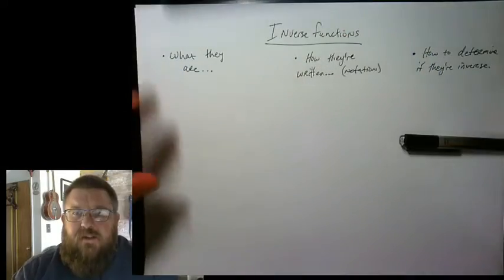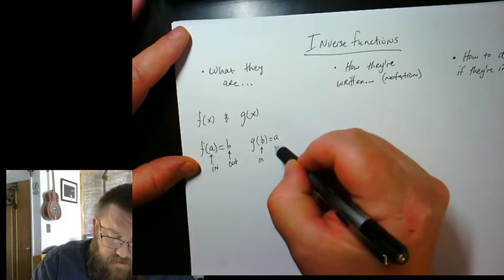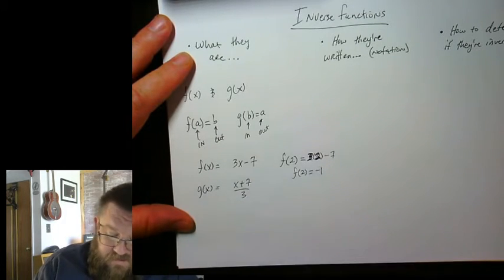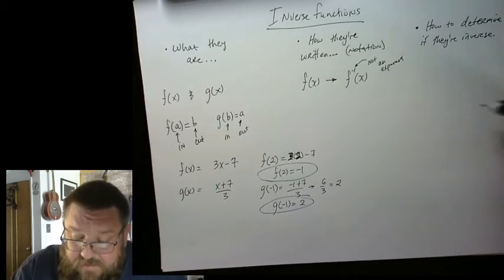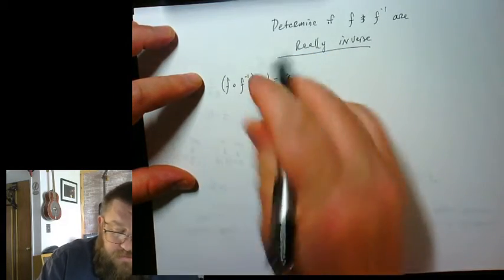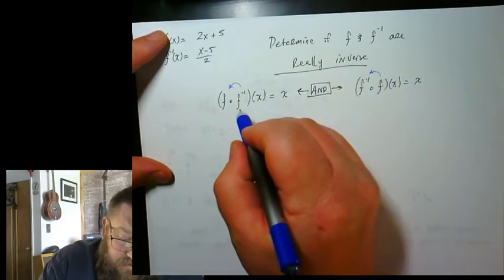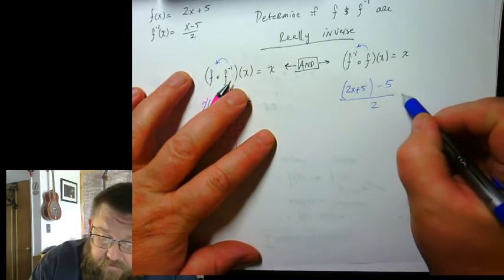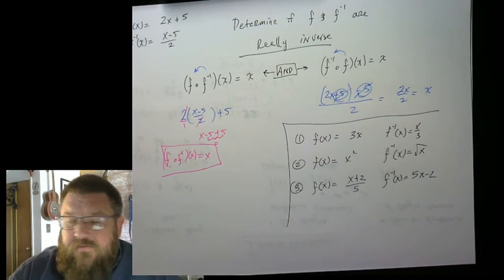What are Inverse Functions, How Do You Determine if They're Inverse - Algebra 1